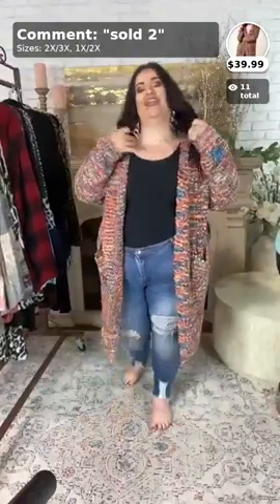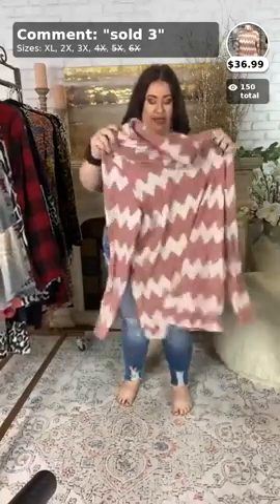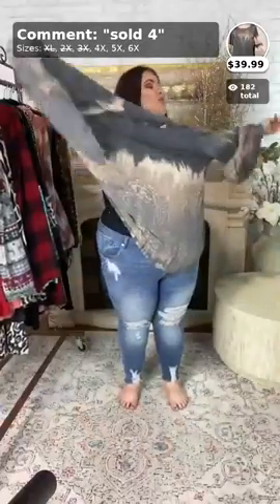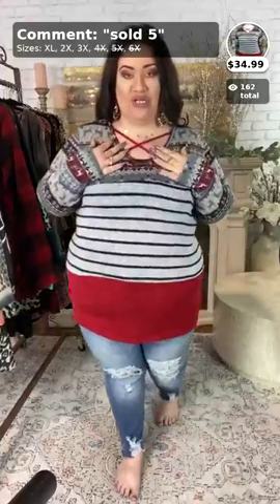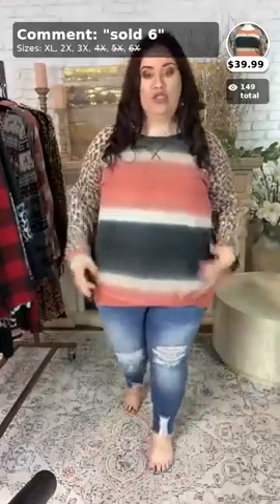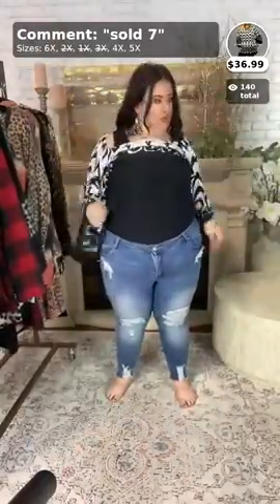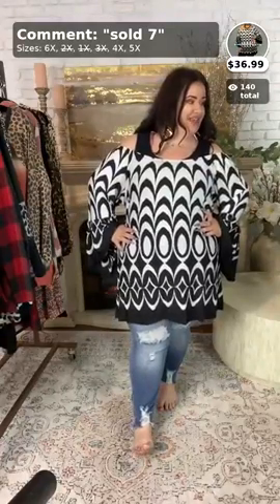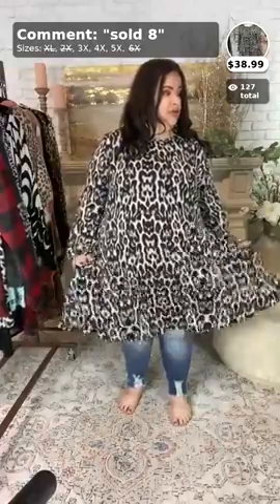Plus Size Clothing 1X 2X 3X 4X 5X 6X Try On With Laranda